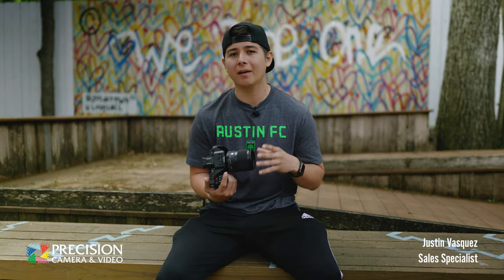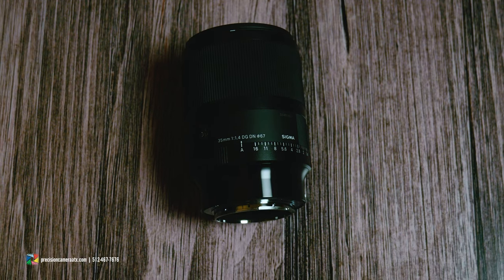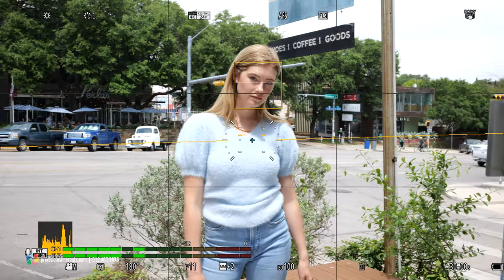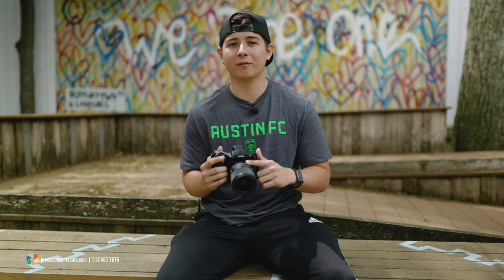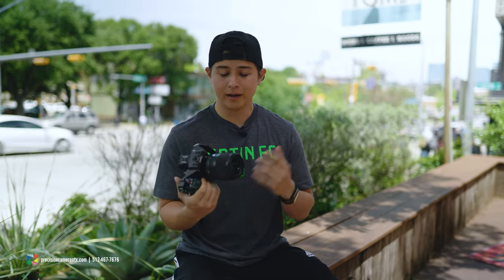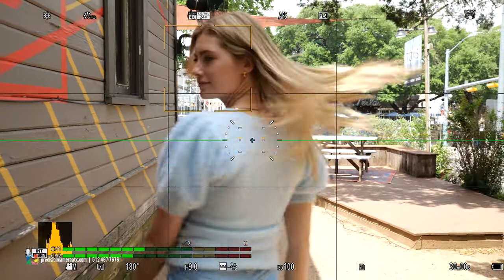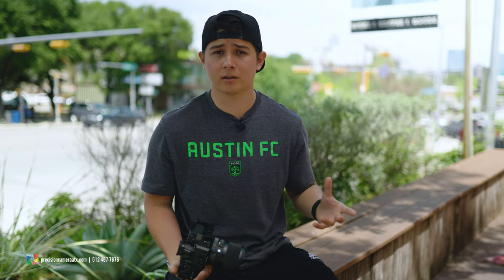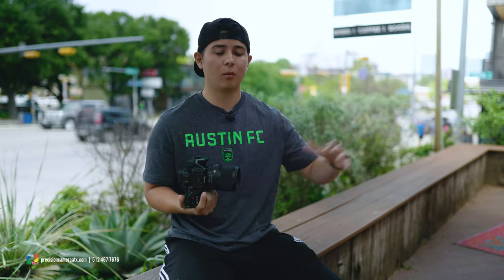Sigma 35mm f/1.4 DG DN Art │First Look!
Sigma has just announced the all new 35mm f/1.4 DG DN Art Lens. This lens has the same great optical quality of it's predecessor and improves on size and AF performance. The new 35mm f/1.4 DG DN Art Lens also comes with a de-clickable aperture ring which is optimal for videographers!

Precision Camera's Instagram: @precisioncamera
Justin's Instagram: @_justinvasquez_
Todd's Instagram: @toddwhite
Alexis's Instagram: @alexispopovich

GEAR USED:
Panasonic S1H

Saramonic Blink 500 Pro B2